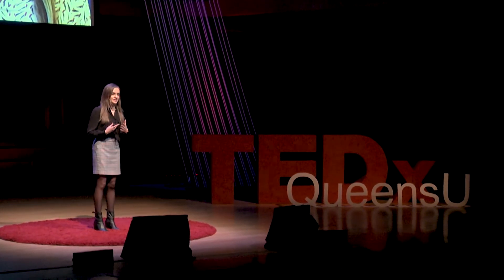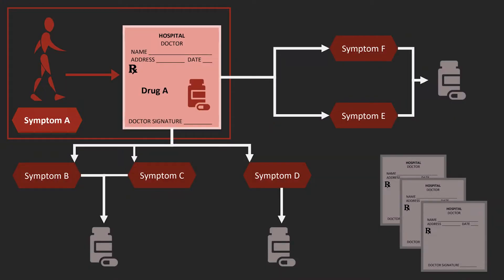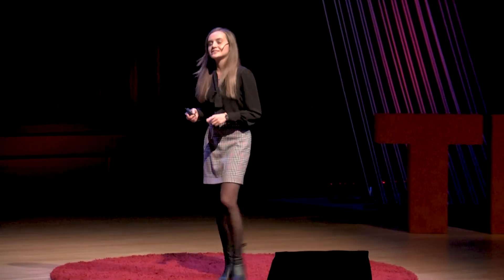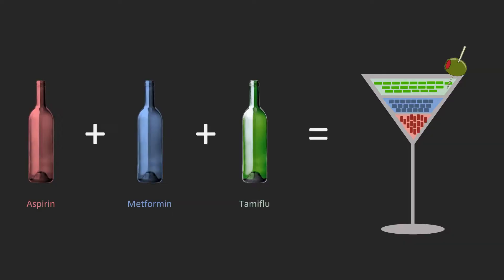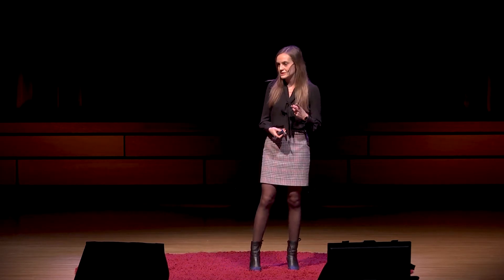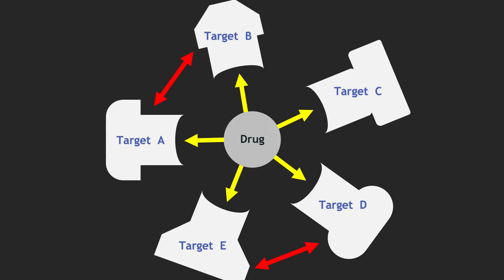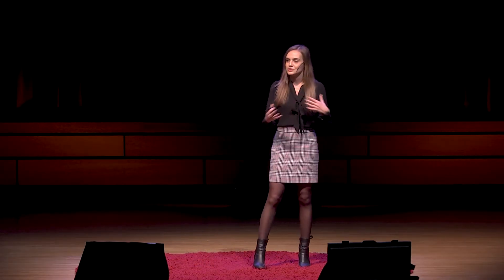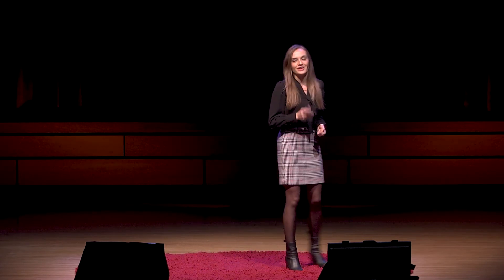Drug repurposing: Applying yesterday's solutions to tomorrow’s problems | Bessi Qorri | TEDxQueensU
We have accepted the importance of recycling such that it has become a part of our culture but adopting the same mindset in the world of pharmaceuticals has been anything but easy. Bessi confronts this challenge and discusses the paramount importance and value of drug repurposing in the treatment of diseases moving forward.

Using her own experience of an accidental discovery in the lab of a new use for a generic drug, she highlights the importance of drug repurposing for the treatment of diseases and how it ties into the principle of polypharmacology. Bessi discusses the shift in our approach to treating diseases due to the interconnectedness of the body and highlights well-known examples of drug repurposing. Although drug repurposing is both cost- and time-efficient compared to traditional drug discovery, there is still resistance in the field. Fortunately, technological advancements and our scientific understanding allow us to mine information so that we no longer have to wait and hope for serendipitous accidents.

Bessi makes the case that we are moving in the right direction towards getting effective treatment to patients faster, but that continued success will require a collaborative effort with academic groups, private companies, non-profits, and regulatory bodies. Bessi is a published researcher pursuing a Ph.D. in experimental medicine at Queen's University in Kingston, ON. Her work aim is to successfully develop a combination therapy for the treatment of pancreatic cancer. Her research entertains the use of repurposed drugs, focusing on identifying their newly found anticancer effects and optimizing a treatment regimen for use in the clinical setting.
Bessi is eager to continue her work in the field of drug repurposing, combining her interests and curiosity of the combination of disease states, normal body function, and drug mechanisms. She wants to continue to push the boundaries of our understanding of the interconnected networks of the body to challenge the way we look at drug development. She best describes her role as a mixture of Bill Nye meets Mythbusters. This talk was given at a TEDx event using the TED conference format but independently organized by a local community.